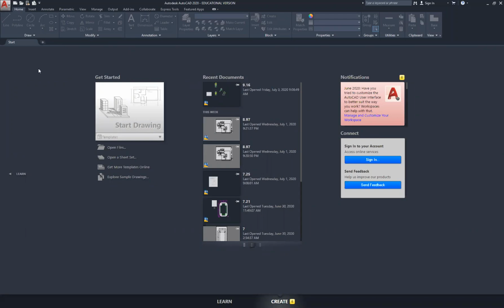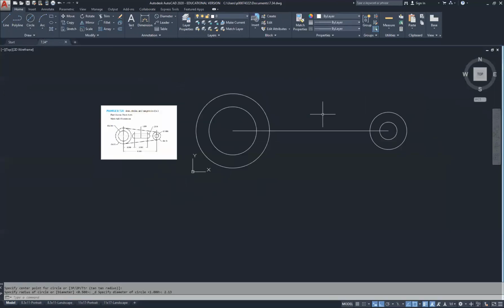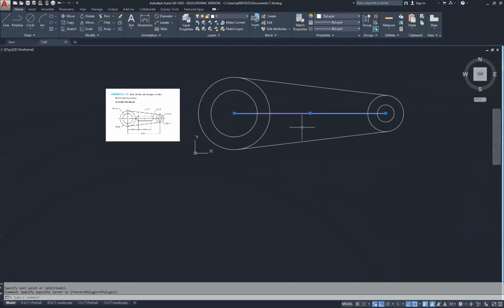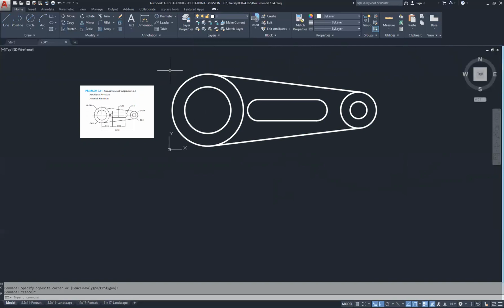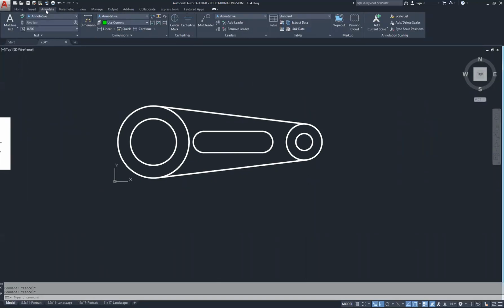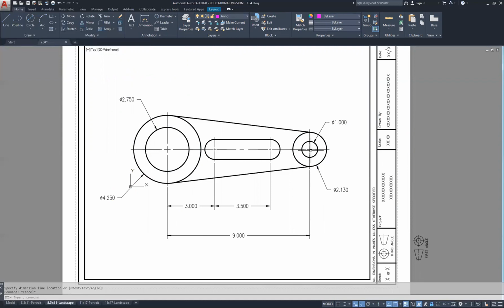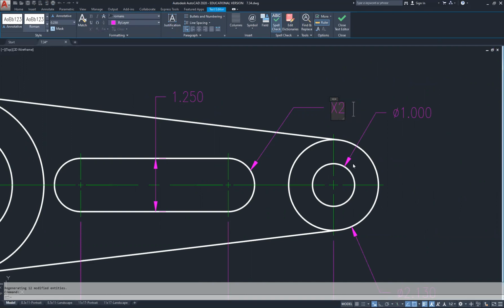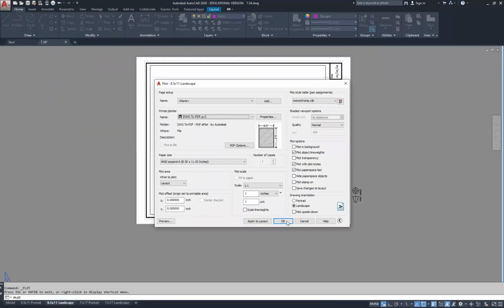EDD Problem 7 34